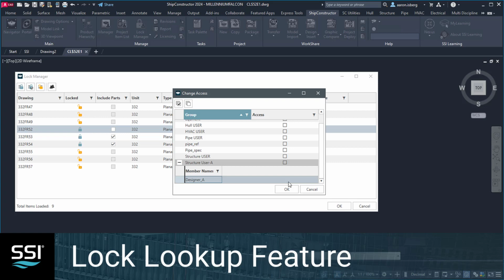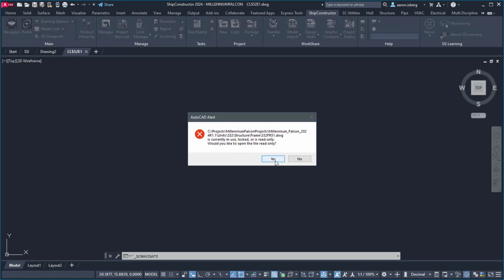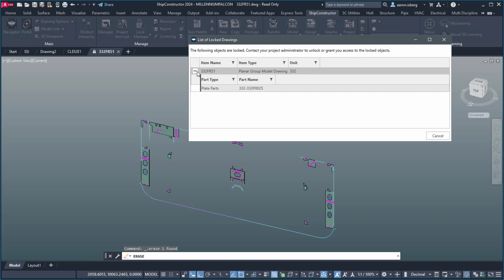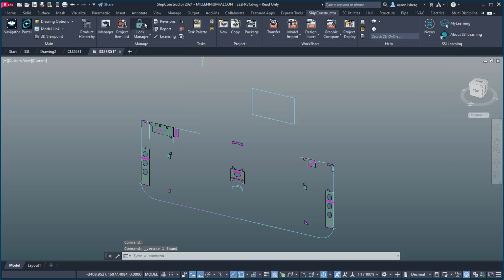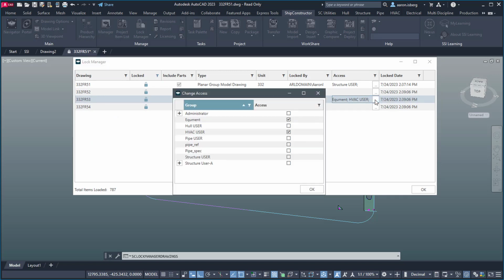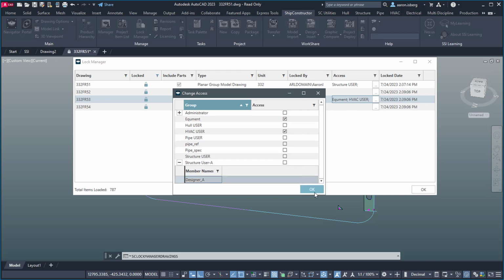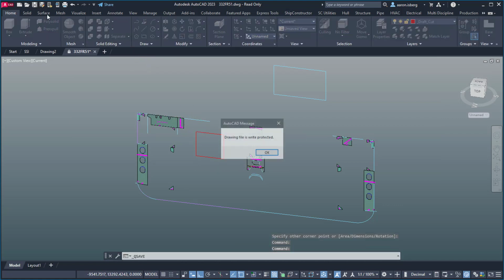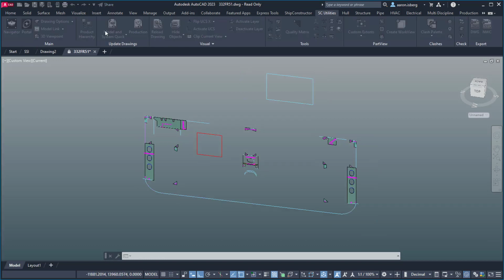SSI 2024 R1.1 - Lock Lookup Feature in ShipConstructor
The Lock Lookup functionality will allow ShipConstructor users such as modelers, drafters, their leads or managers that do not have permission to lock or grant access a way to see what is locked and who has access to these locked areas of the model. This will provide them with a clear picture of what their teams may need to gain access to in order to get assigned work done.

SSI makes it easy to solve the shipbuilding industry’s unique challenges by empowering shipbuilders to focus on the business of shipbuilding. We realize the rapidly evolving technologies that define the future of shipbuilding and understand how to implement them specifically for shipbuilders. For over 30 years, our team has been globally recognized for our shipbuilding-specific solutions for the design, engineering, construction, and maintenance of shipbuilding projects.